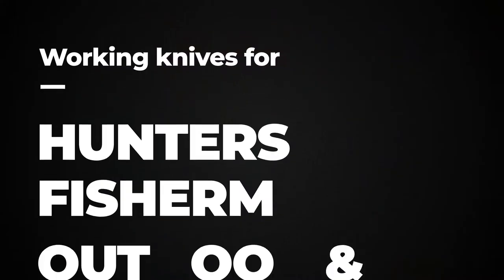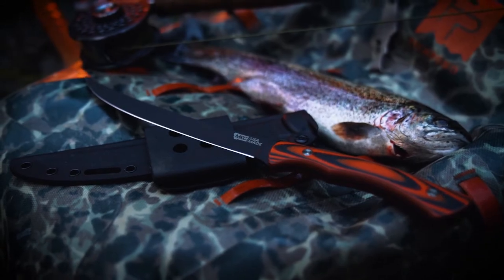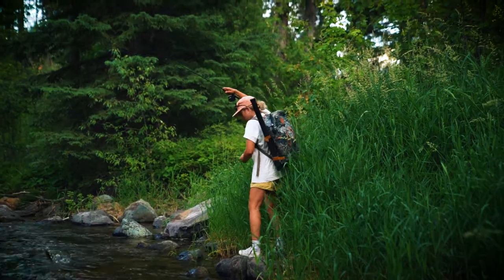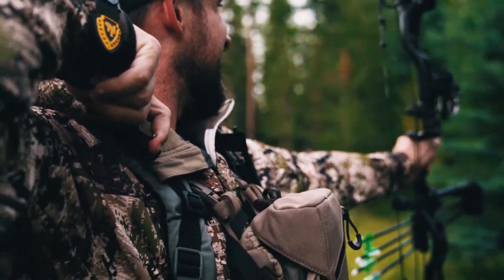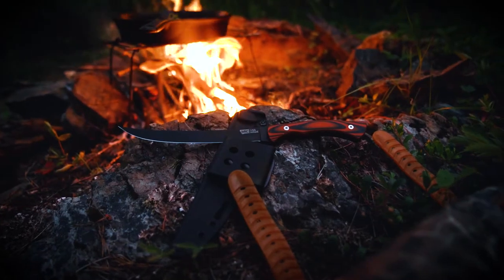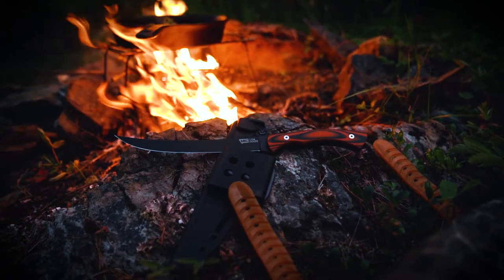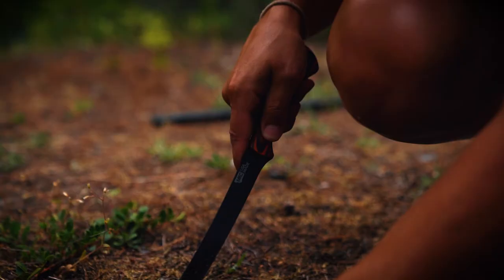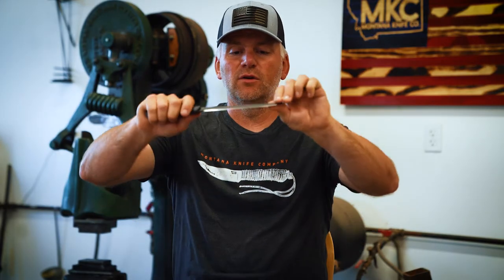Introducing the MKC Flathead Fillet Knife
Here in Montana, a lot of knife owners do a little fishing and a lot of hunting. For that reason, we took a slightly different approach to the design of our new fillet knife — and we're excited to share it with you.

We've seen a lot of demand for a knife that can break down meat but also fillet a marlin off the coast. Our existing knives work for the smaller catches a lot of fly fishers need them for, but bigger fish — whether in Montana or in coastal waters — need a bigger fillet knife.

We designed the MKC Flathead Fillet Knife to be a well-rounded fillet AND boning knife that owners can use from the salmon-rich rivers of Alaska to the elk-laden butcher tables of Montana.

The 3 Essential Chef Knives Every Kitchen Needs

THE MONTANA KNIFE COMPANY FLATHEAD FILLET - FILLETING & BONING KNIFE

5 Reasons to Consider Carrying a Fixed-Blade Knife Daily